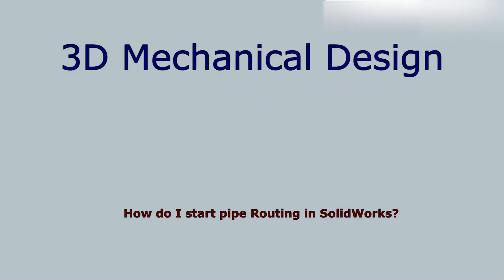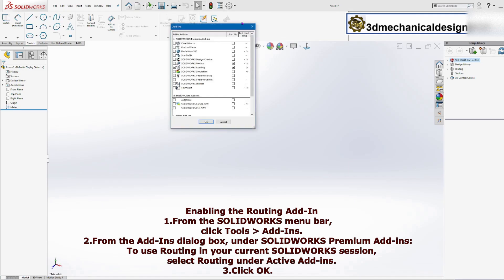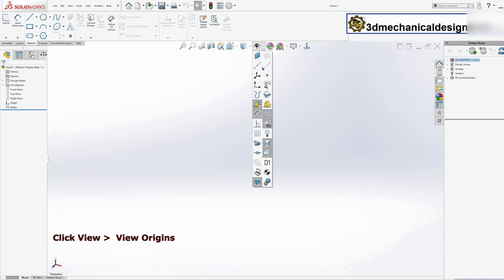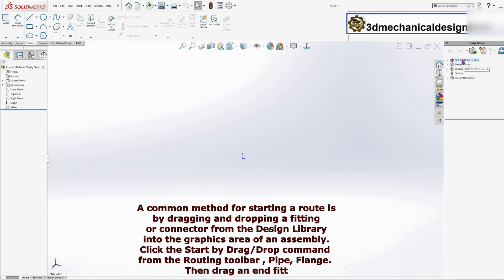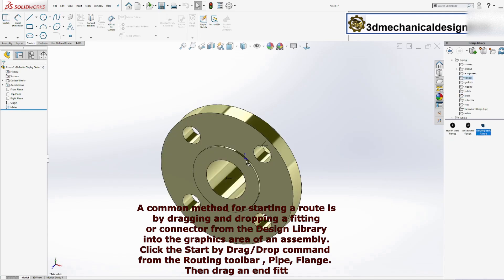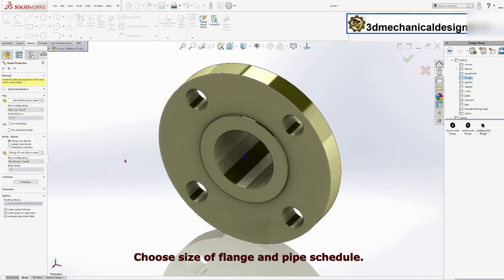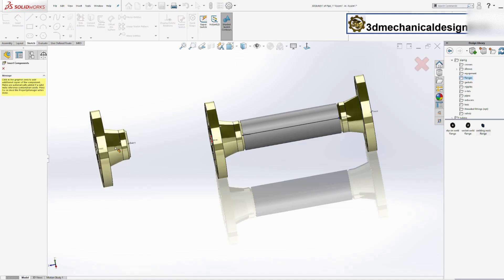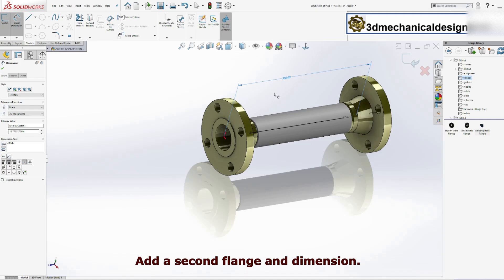⚡ How do I start pipe Routing in SolidWorks ?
solidworks routing
Click the Start by Drag/Drop command from the Routing toolbar (Pipe, Flexible Tubing, Electrical, or User Defined). Then drag an end fitting or connector from the Design Library, and position the fitting or connector on the assembly at the point where the route should start.
SolidWorks, SolidWorks tutorial, SolidWorks sheet metal, SolidWorks 2024,  cad design, pc for SolidWorks, 3d printing, blender, 3d modeling
What is routing in SolidWorks? SolidWorks Pipe Routing Exercise. SolidWorks routing